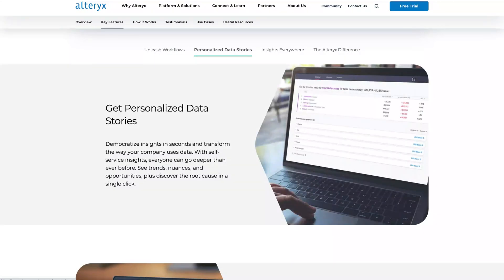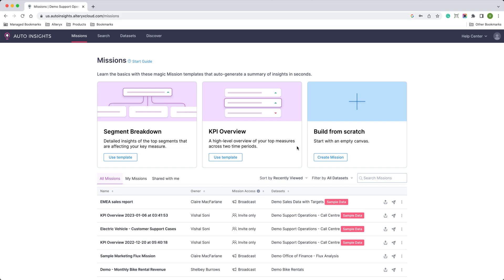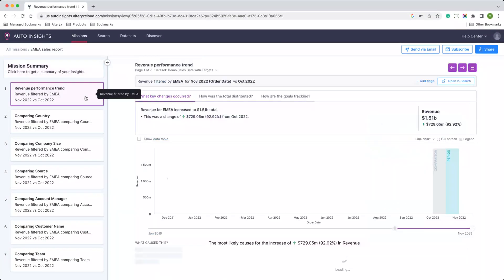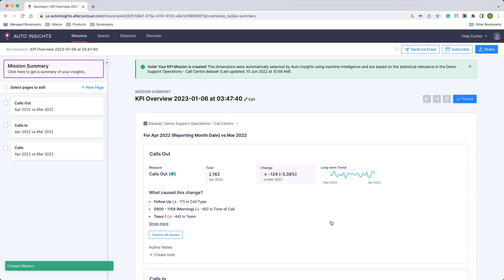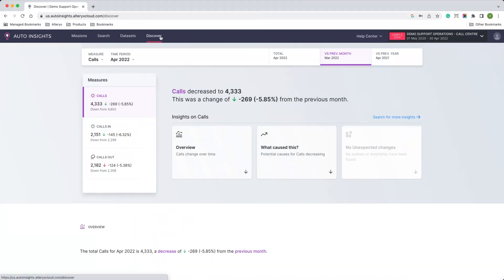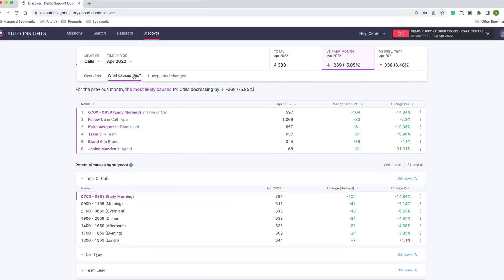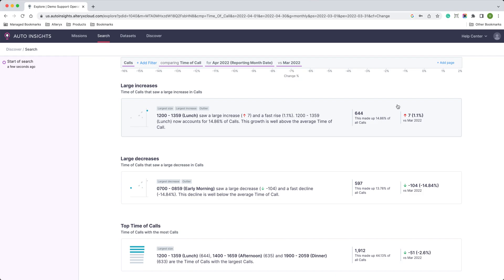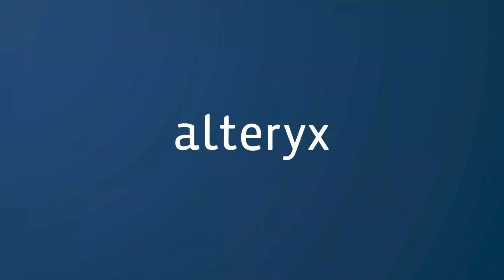Auto Insights – Product Overview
Learn more about Alteryx Auto Insights:  An AI-powered analytics assistant that detects and presents the most meaningful patterns in your data and explains how they impact performance metrics—in seconds. Make intelligent decisions at-scale with no data expertise or technical skills required.